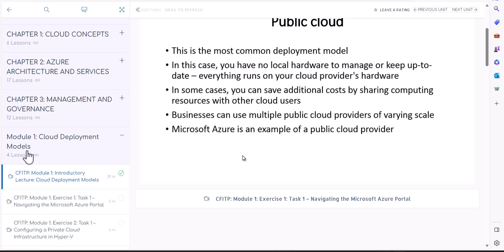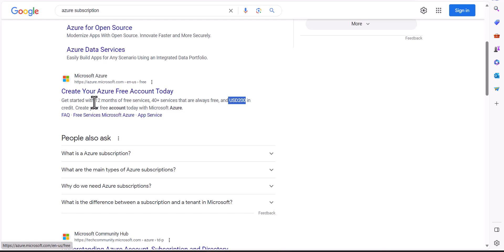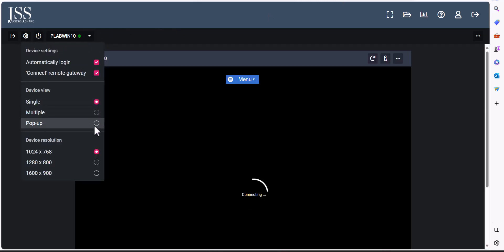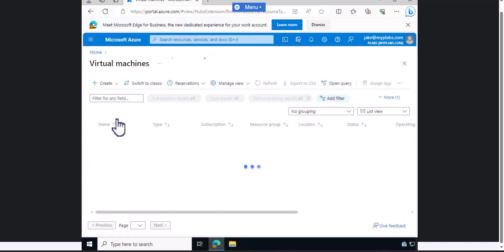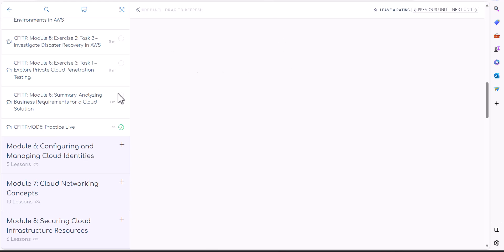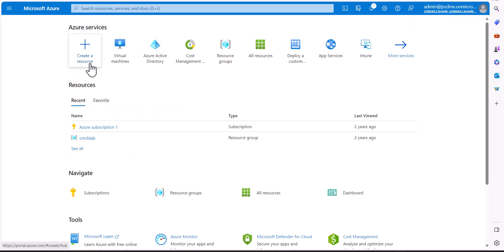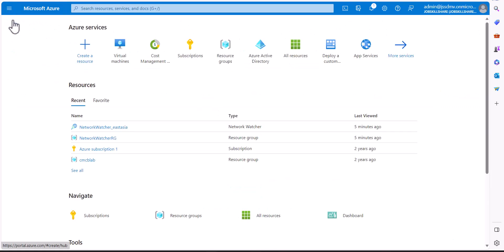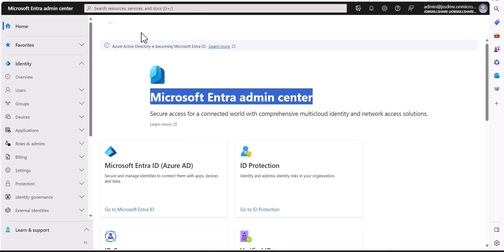Why it is important to get pay as go subscription | Cloud Admin Skills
Cloud Administration Skills by Jobskillshare